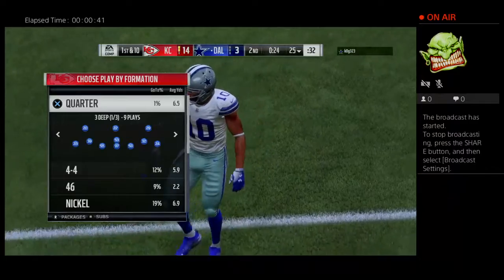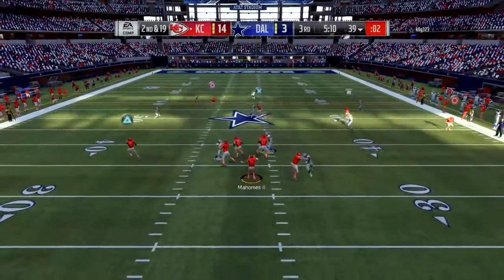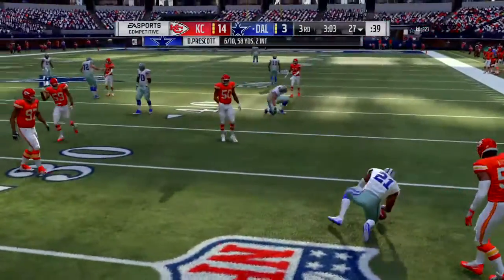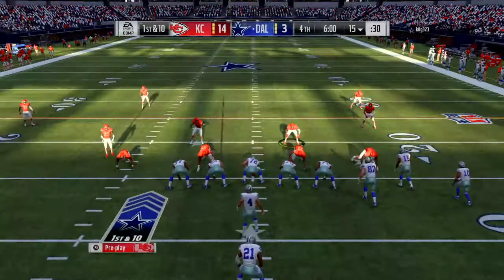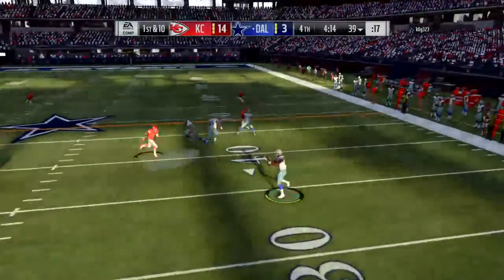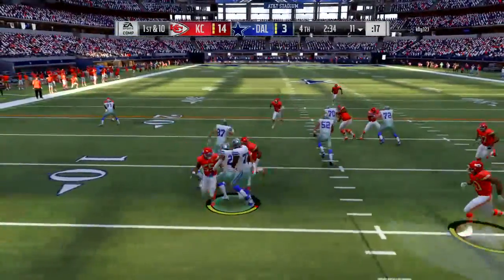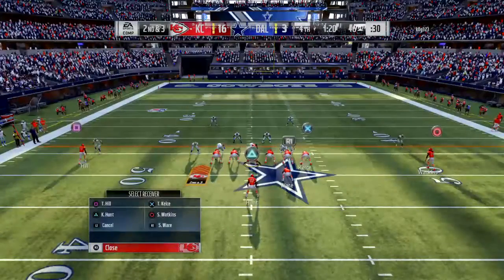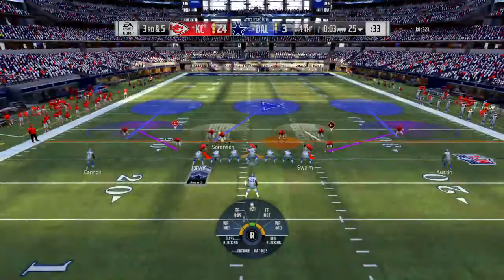Dnell_816's Live PS4 Broadcast